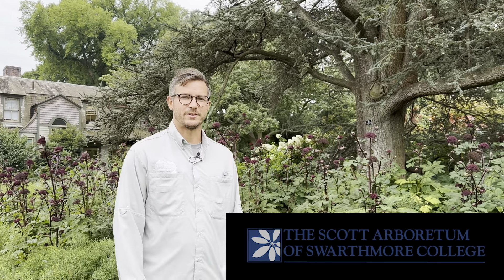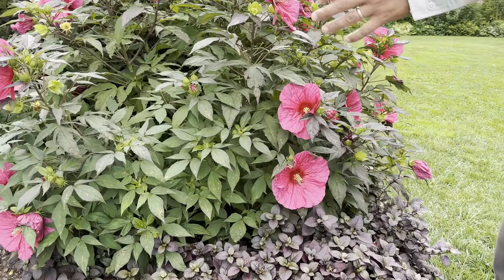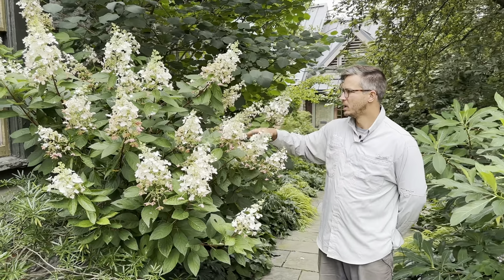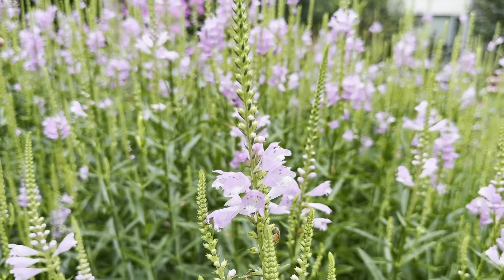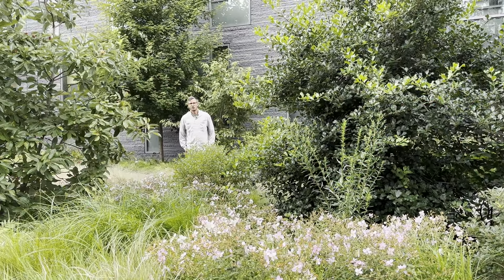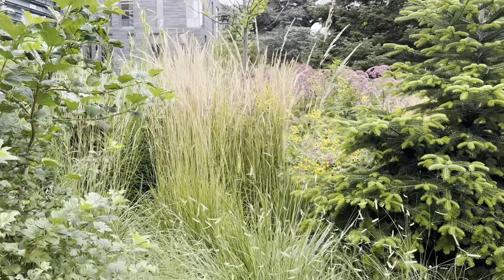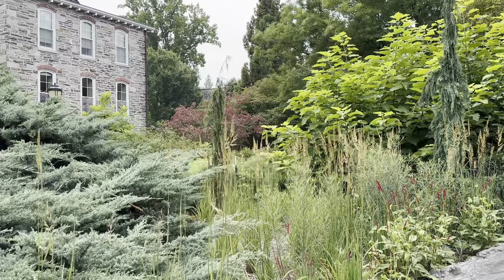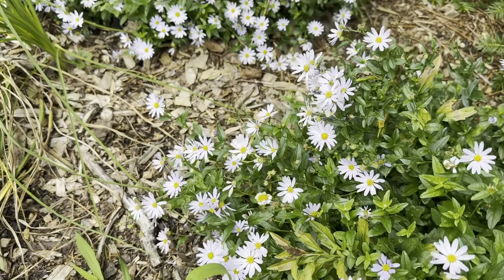Lunchtime Tour : Beating the Heat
Take your lunch break virtually and see plants who love the heat and those that provide relief from it with Assistant Garden Supervisor Shem Ruszczyk.